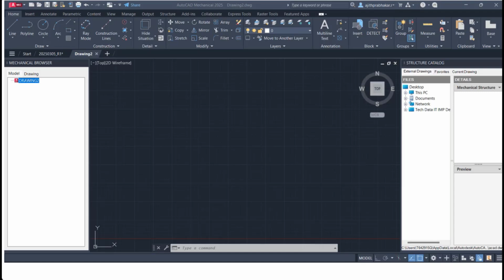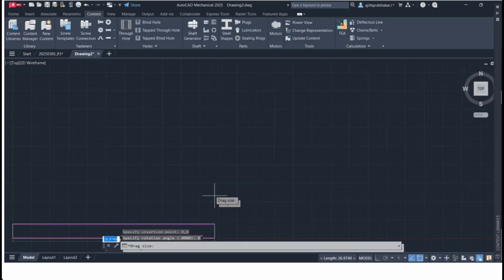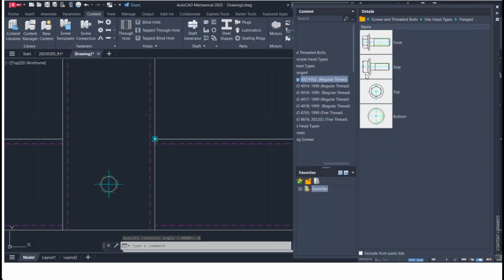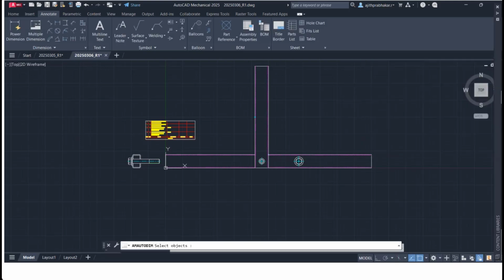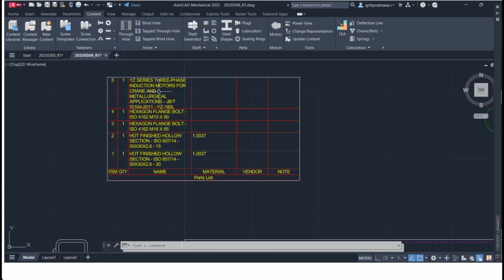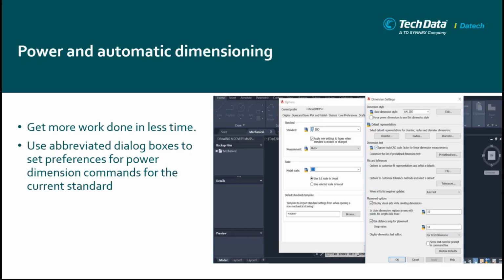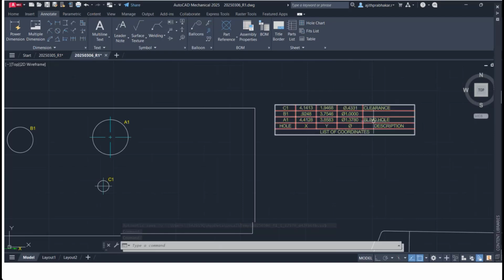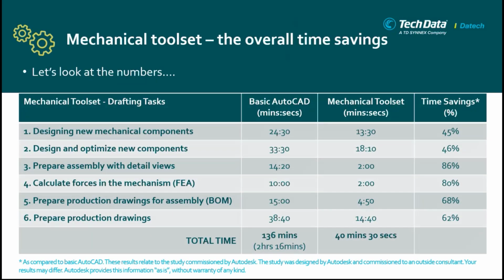Custom Content Creation in AutoCAD Mechanical Toolset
In this session, we will explore the powerful features of the AutoCAD Mechanical Toolset and show you how to streamline your design process by creating and saving custom parts and features.

Key Takeaways
1. Add custom content directly into your current drawing
2. Efficiently add selected geometry to your designs
3. Use blocks for standardized components
4. Create custom designs from scratch
5. Access and customize parts from the standard library
6. Explore subscription benefits that enhance your workflow